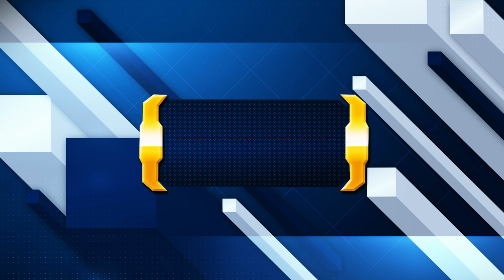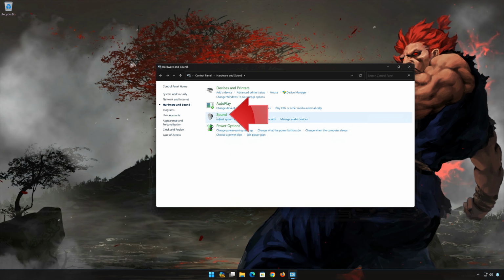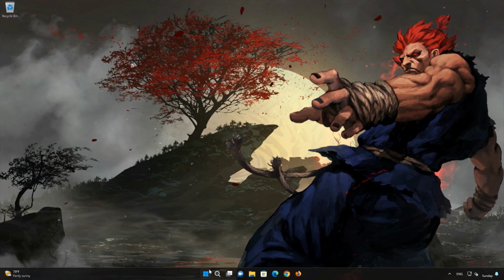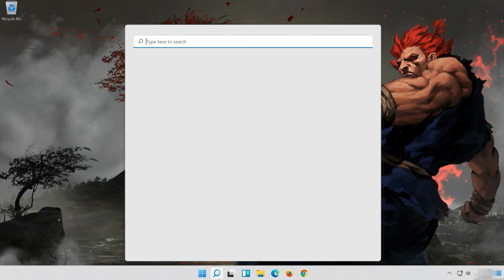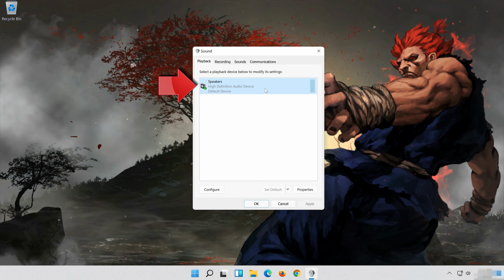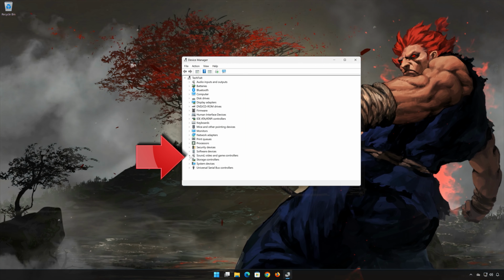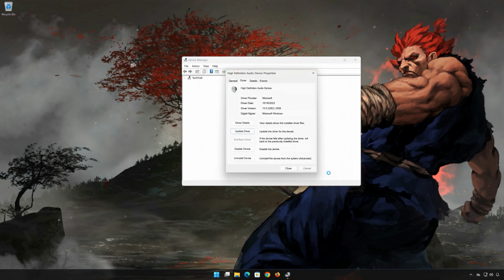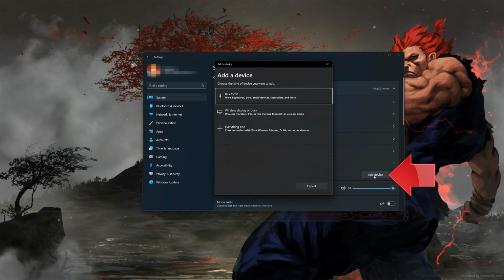Street Fighter 6: Fix Sound/Audio Not Working, Crackling/Distorted/Popping Audio Problem PC FIX 🎮🔊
If you are playing Street Fighter 6 and your sound is crackling, too low or it stutters . This could be happening because your audio drivers are damaged or incompatible, so this can lead to audio glitches, distortions, or no sound at all in Street Fighter 6 .  So watch this video to learn how to fix your sound issues in Street Fighter 6 in Windows 11 and Windows 10. First disable any spatial audio apps like Windows Sonic or Dolby Atmos.

Config file settings:

The game's configuration file, which contains various settings for Street Fighter 6 , including audio-related settings, may have incorrect values or conflicts. Resetting the config file to default settings or adjusting specific audio-related commands may help resolve the issue.Sound card or audio hardware problems:

If you are experiencing audio problems in Street Fighter 6, it's possible that there are issues with your sound card or other audio hardware. Ensure that your sound card drivers are up to date and consider testing with alternative audio devices to isolate the problem.

 CHAPTERS
00:00 Intro
00:15 Solution 1
00:31 Solution 2
01:45 Solution 3
02:55 Solution 4
03:53 Solution 5
05:20 Solution 6
06:18 Outro